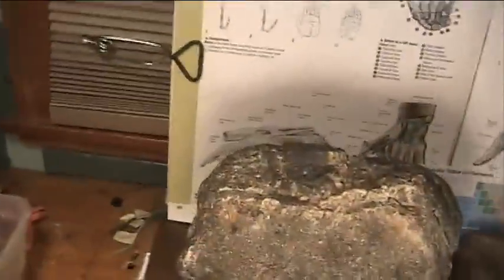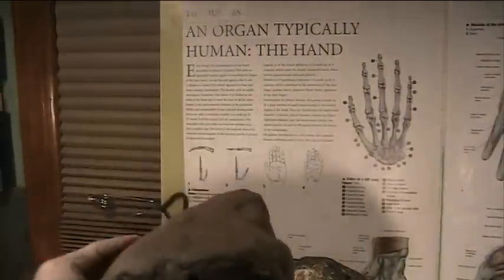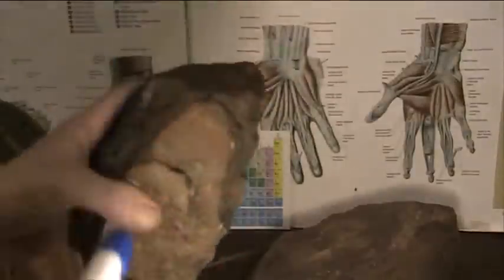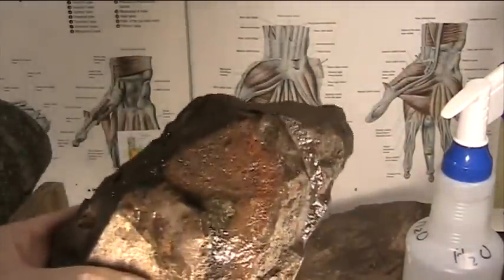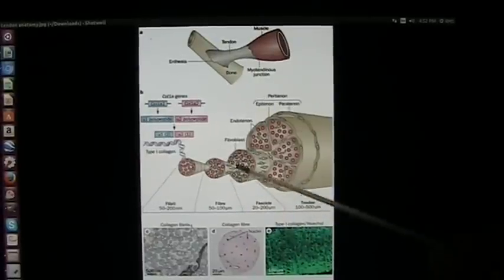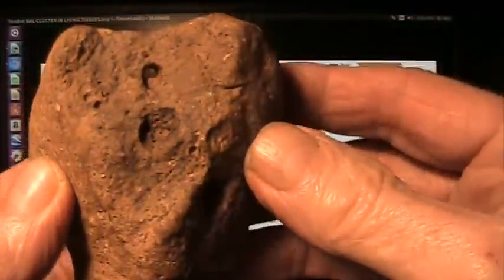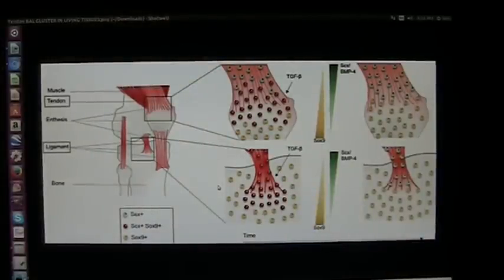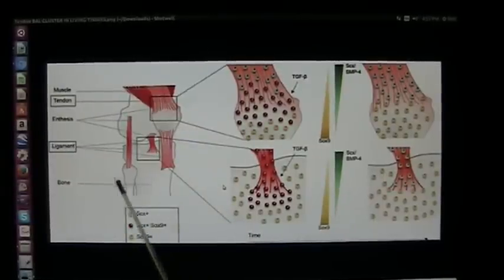Rosetta Rock Our Newly Discovered History Part 1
Visit mudfossils.com to engage in this new research. Several FB groups and the Mudfossil University on Youtube...you can be part of this. Our history is much different than we thought.